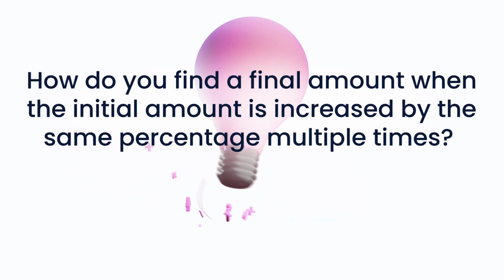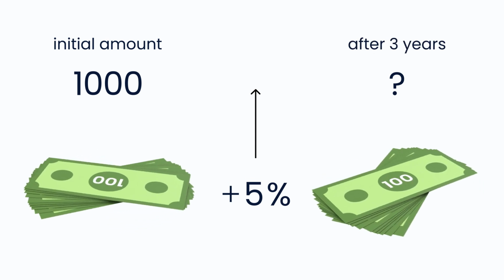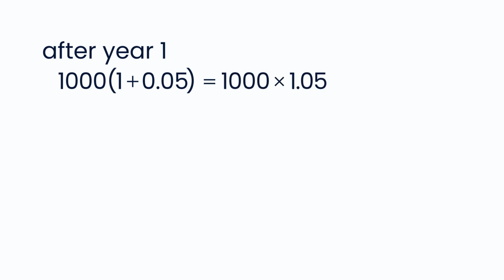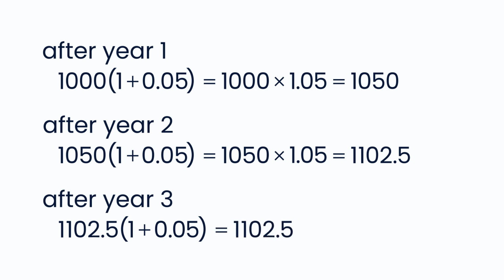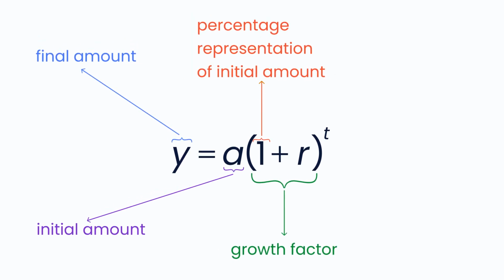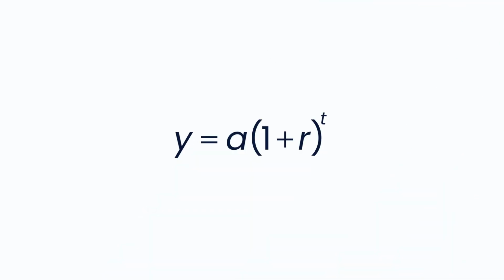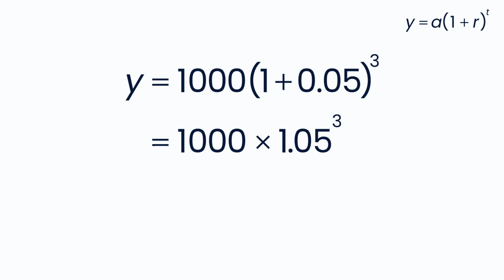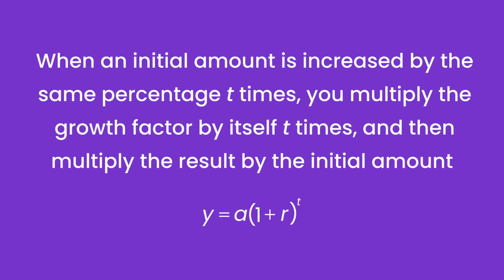Increasing by the Same Percentage Multiple Times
How Do You Find a Final Amount When the Initial Amount Is Increased by the Same Percentage Multiple Times?

Growth factor formulas really show their power when an exponent is added, representing periods of time. This video explains how to simplify your calculations.